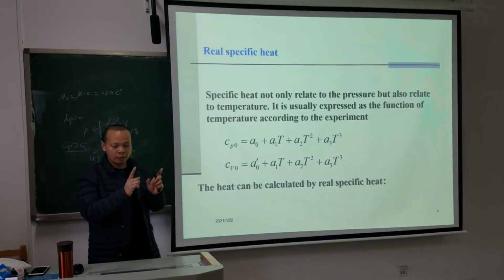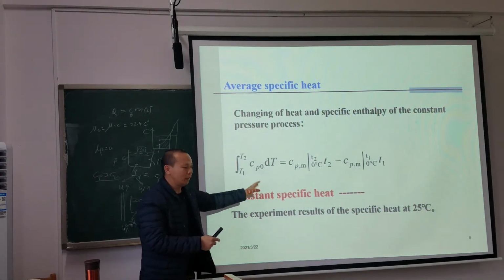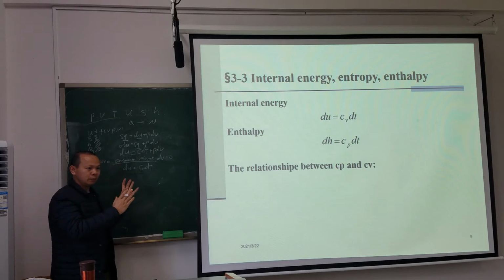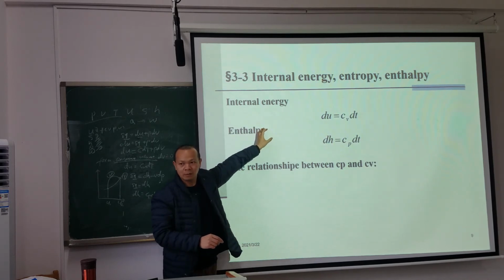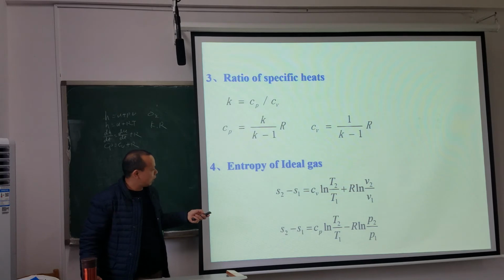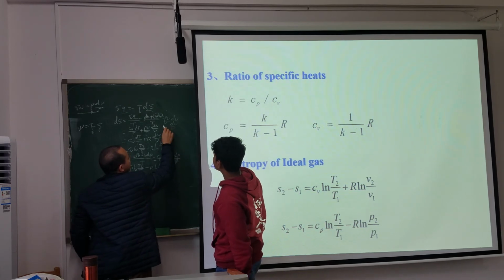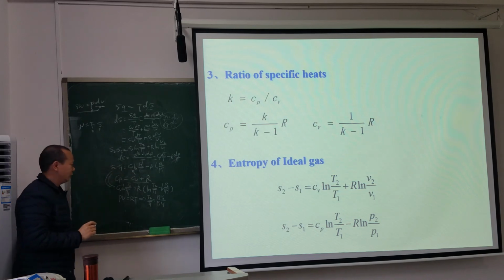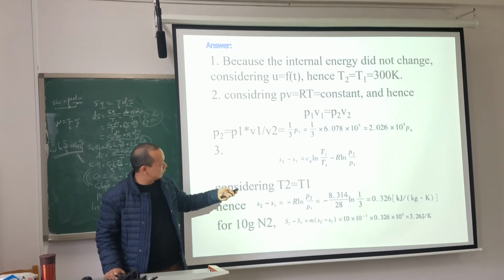THEMODYNAMICS 1 0